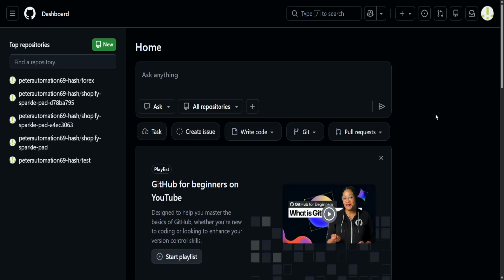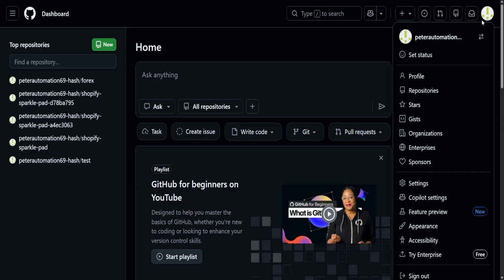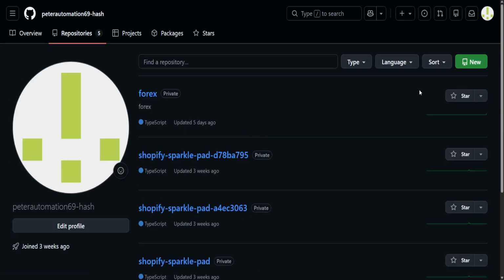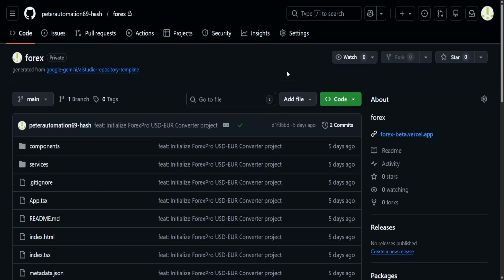How To Change Domain Name In Github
In this video I show you how to change domain name in Github. If you want to learn how to update your Github domain name then this is the tutorial for you.